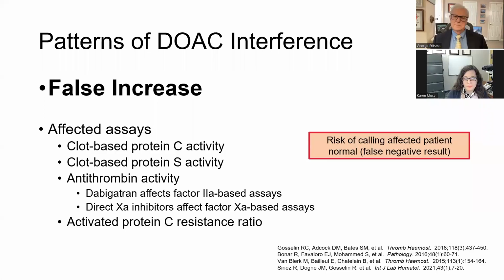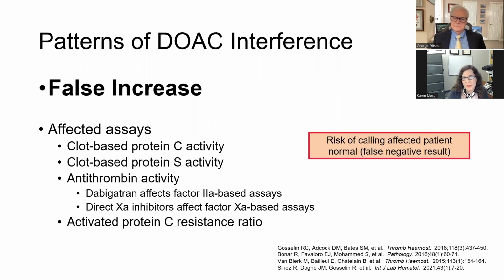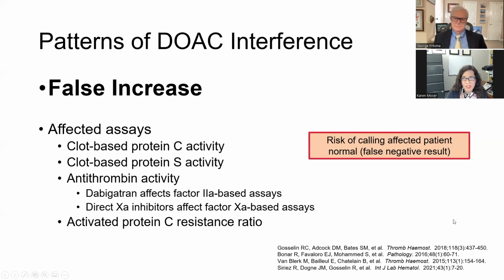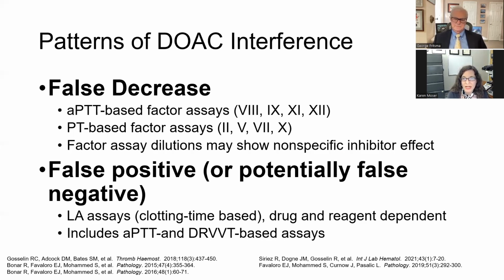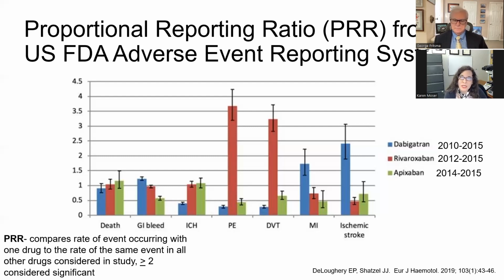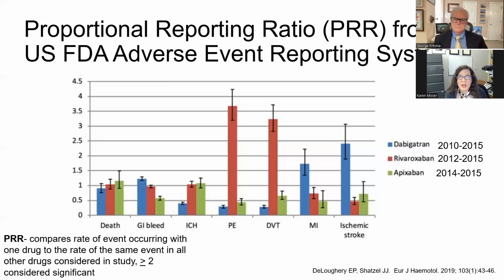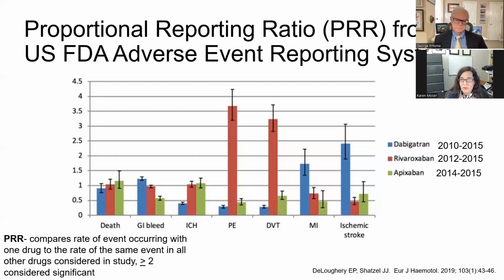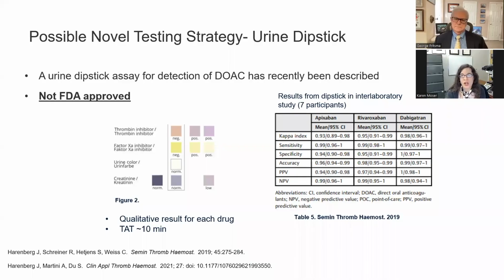A Conversation: Managing Direct Oral Anticoagulants with Karen Moser, MD – Part 3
Guest speaker Karen A. Moser, MD, Medical Director of the Hemostasis and Thrombosis Laboratory at ARUP Laboratories and Associate Professor of Pathology at the University of Utah School of Medicine, Salt Lake City, UT, discusses Managing the Direct Oral Anticoagulants (DOACs). Transcripts for all of our webinars can be found